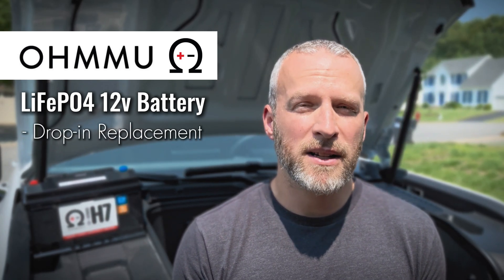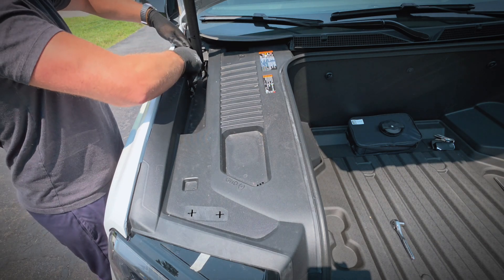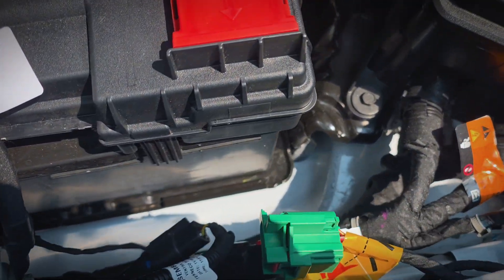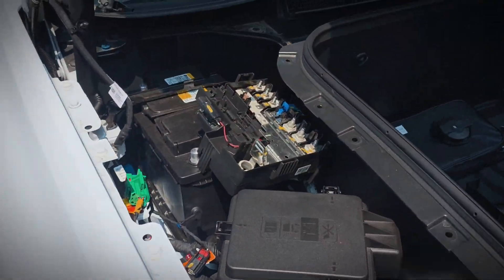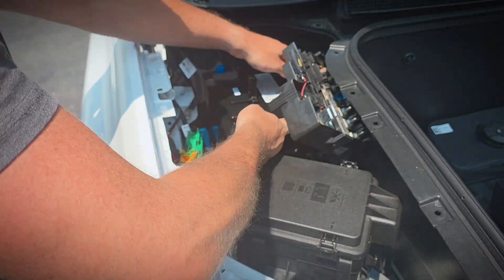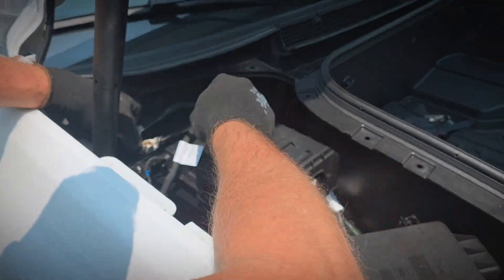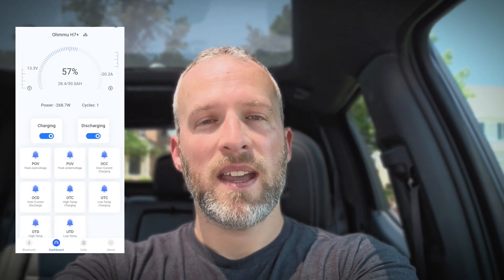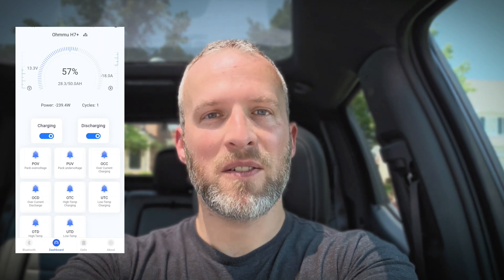GMC Sierra EV 12v Battery UPGRADE: Ohmmu LFP Battery Installation & Review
I'm a big fan of Ohmmu 12v batteries and have them installed on my Kia EV6, SeaDoo Switch boat, and now my GMC Sierra EV. Let me know if you have any questions!

Topics Covered:

gmc sierra ev 12v battery
gmc sierra ev 12v upgrade
gmc sierra ev 12v battery replacement
gmc sierra ev 12 volt battery
gmc sierra ev ohmmu
sierra ev 12v battery
sierra ev ohmmu
sierra ev lfp
sierra ev lifepo4